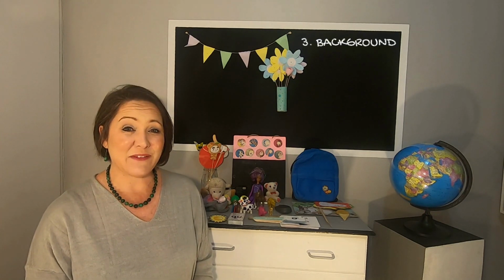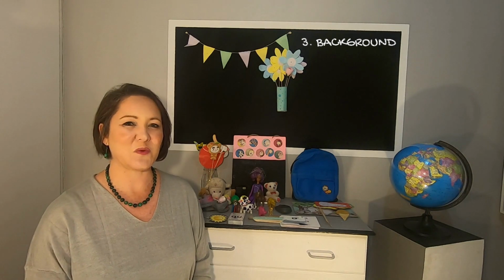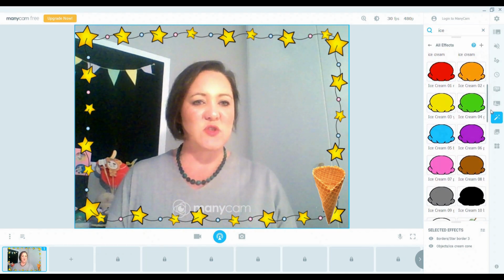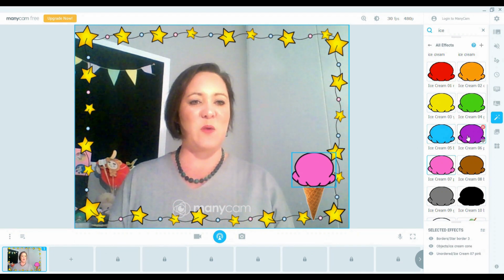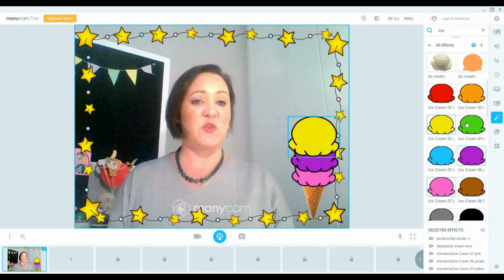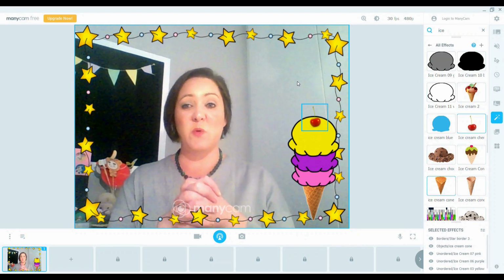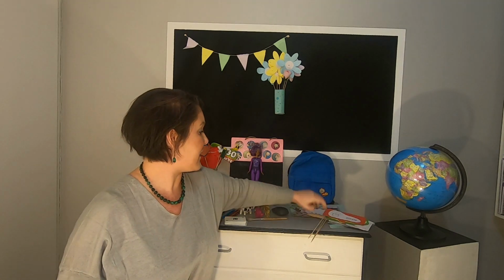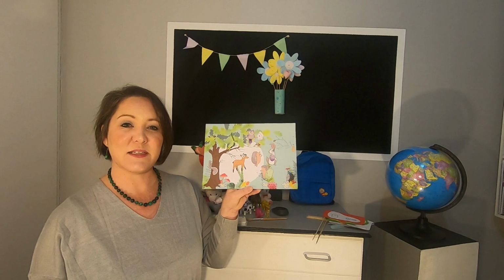Online ESL Classroom setup & Favorite props I Make Money Teaching English Online # 8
Make Money Teaching English Online #8 I Online ESL Classroom setup and props. In this video, I  talk about how to set up your online ESL classroom and I share my top ten props for teaching English online.

So, you want to start teaching English online. You don't know where to start, what you need or where to apply.  In this series Teach English online - How to start;  I give tips and suggestions on how to start your online English teaching career. I will share everything I have learnt, as a successful online English teacher, in South Africa.

Timestamp to my top ten props for teaching English online 5:12

Happy Teaching!
Teacher Simmy